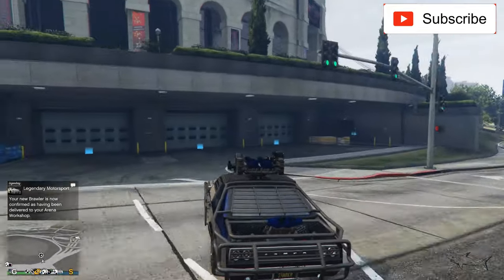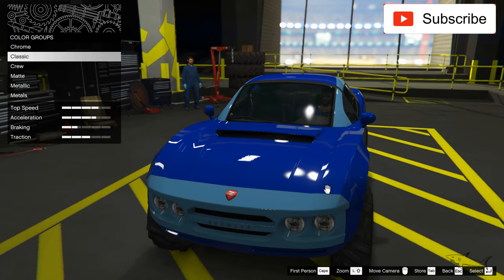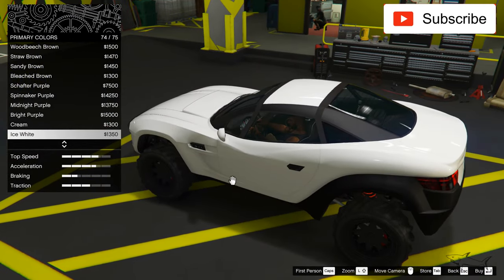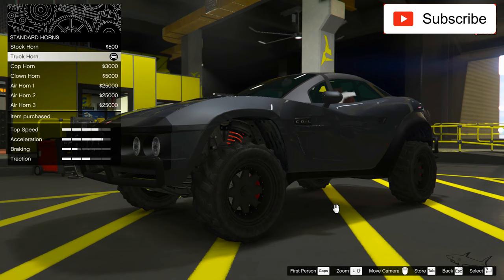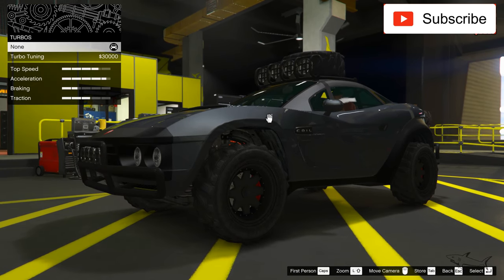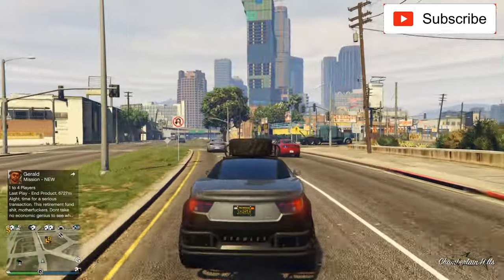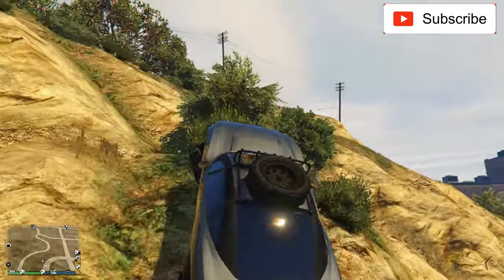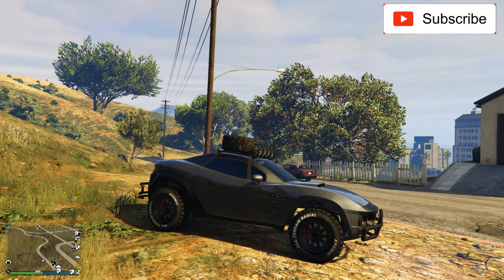Coil Brawler Review & Best Customization GTA 5 Online - Best Off-Road (4X4) CAR ? NEW! Rally Fighter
The Coil Brawler is a rally raid vehicle featured in Grand Theft Auto V and Grand Theft Auto Online as part of the Ill-Gotten Gains Part 2 update.

The vehicle is heavily based on the Local Motors Rally Fighter. It has a buggy-like design with off-road modifications and attachments.

The vehicle is designed as a 2-door vehicle with four circular headlamps. Both the front and the rear has "Brawler" markings, as well as "Coil" and the manufacturer's emblem on the rear and front, respectively. By default, it has a hood scoop and side vents, with "Coil" embossed on the sides. The car itself is of medium size and has large high profile off-road wheels.